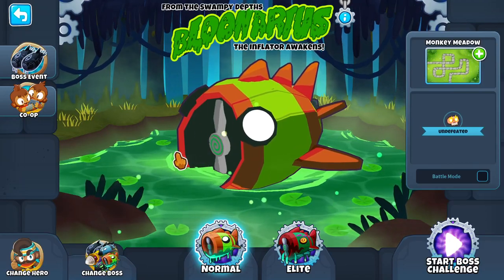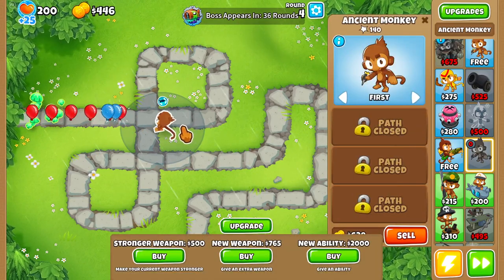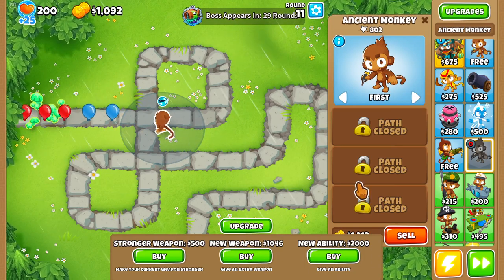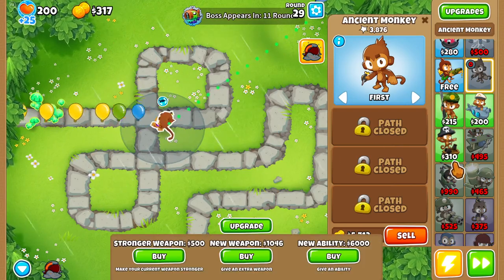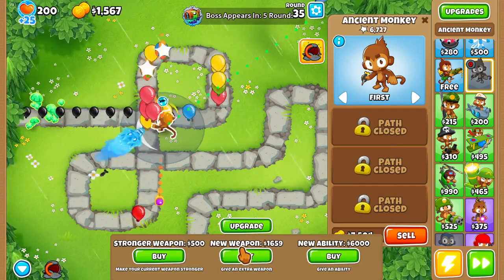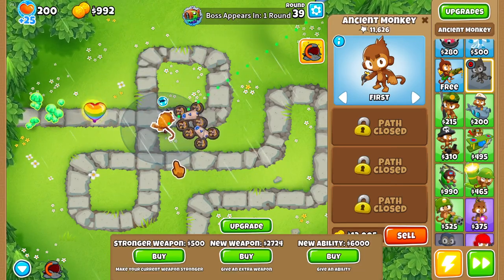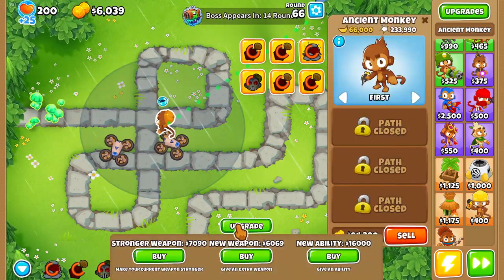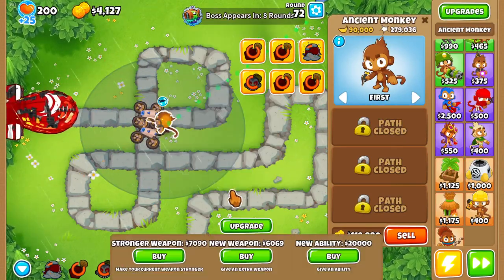Boss VS Choose Your Upgrade Monkey | Who Wins? | BTD6